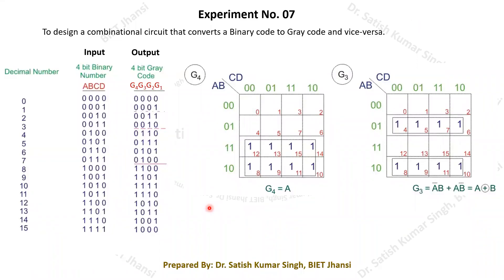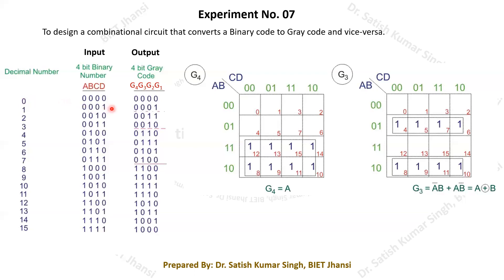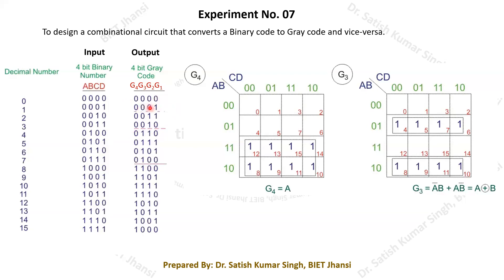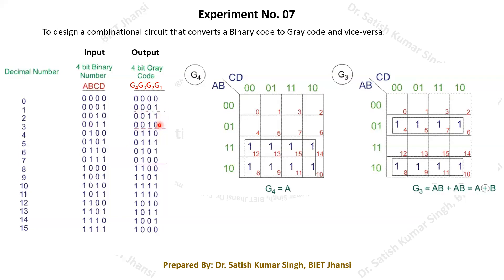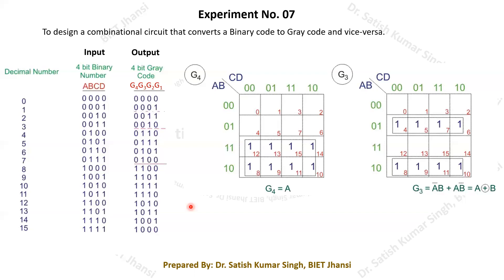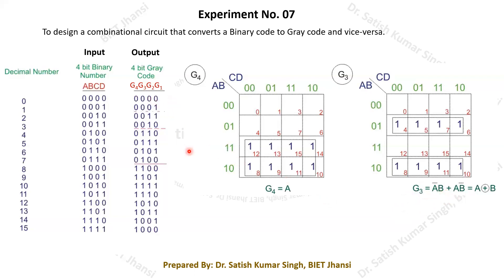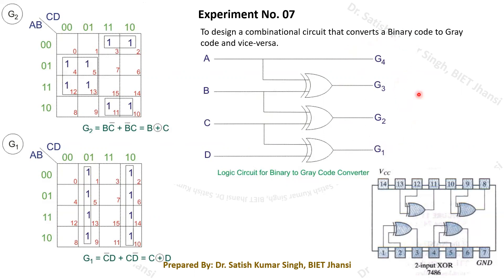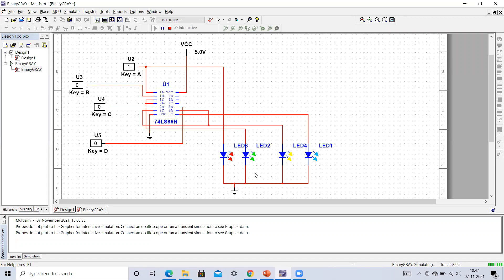Digital Electronics Lab | Binary to Gray Code Converter | Gray to Binary Code Converter on MultiSim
In this video, the binary to gray code and gray code to binary code converters are implemented on MultiSim.